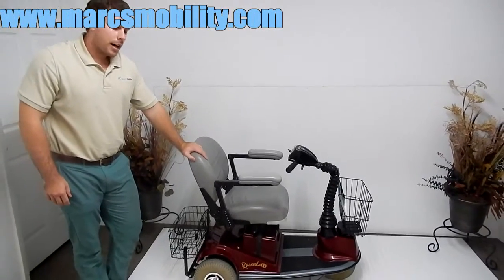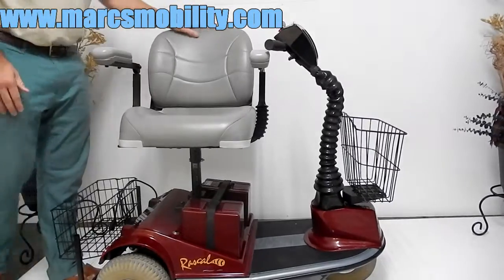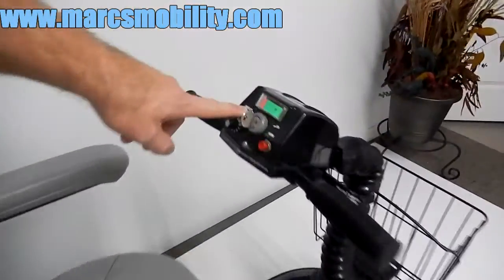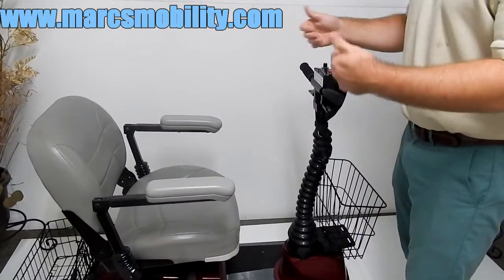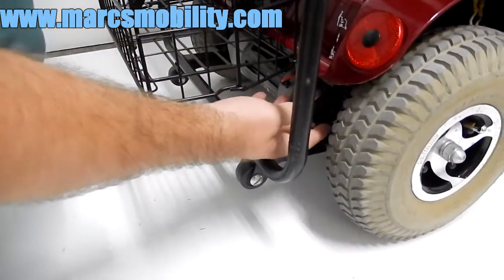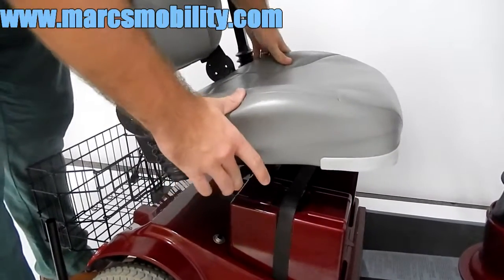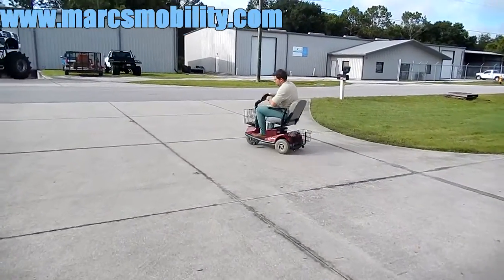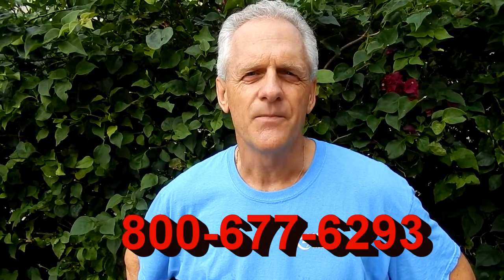Rascal 235 Seat lift (Red) by Marc's Mobility